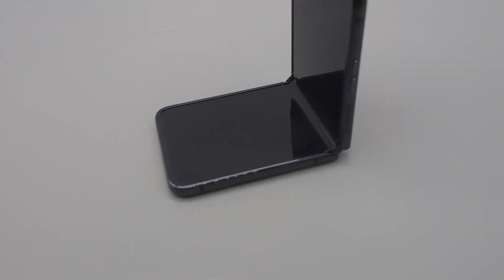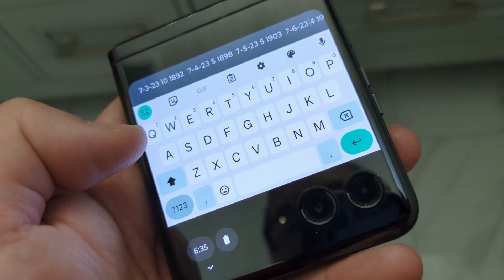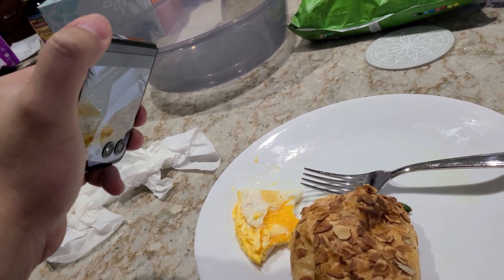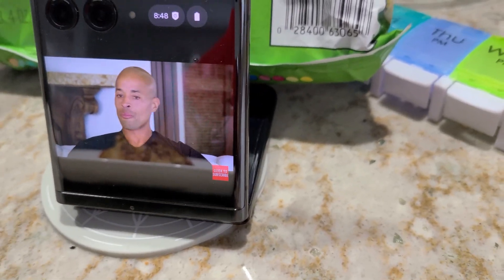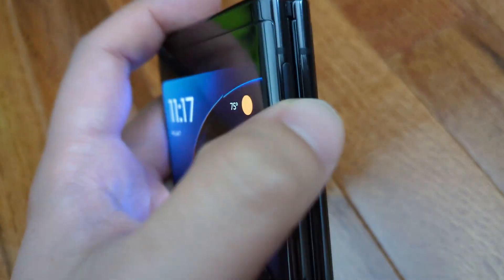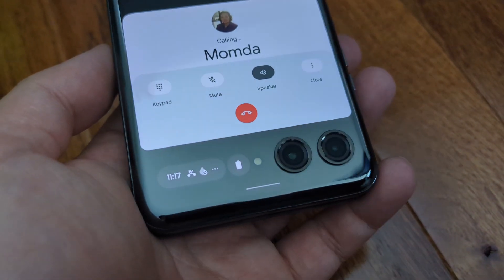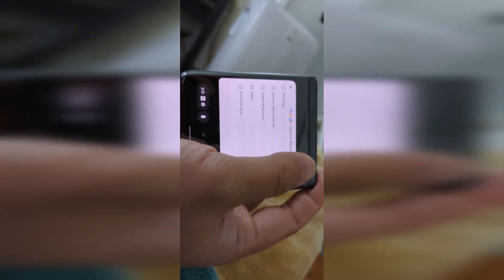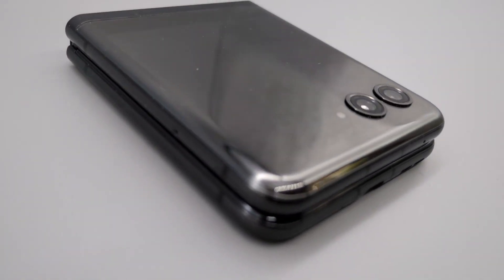The Moto Razr+ Day 10: I used the outside screen for the WHOLE day